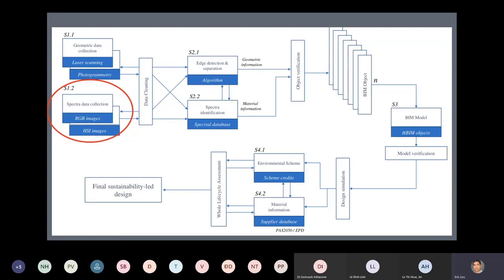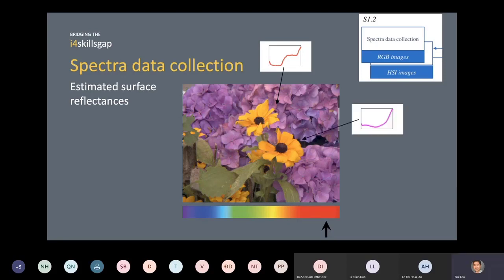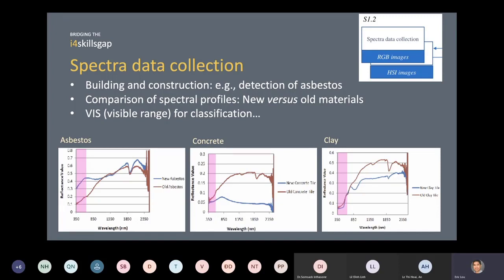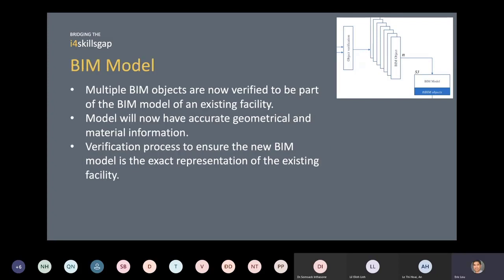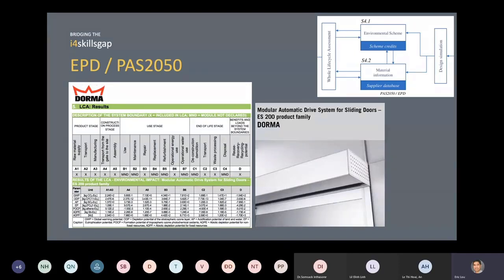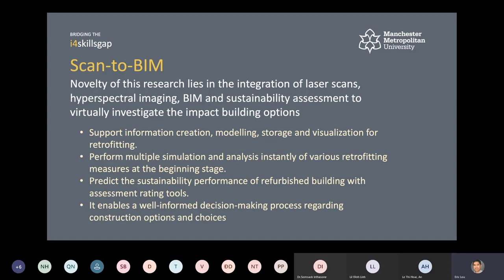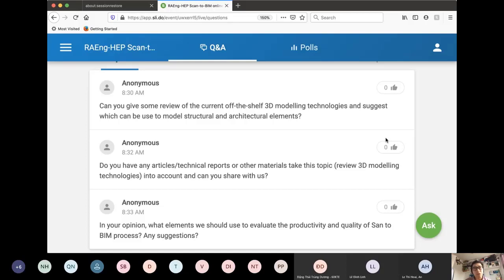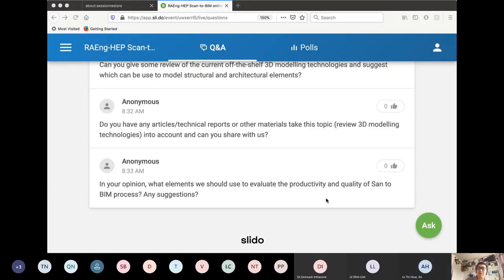Scan-to-BIM: Scan to BIM part 2